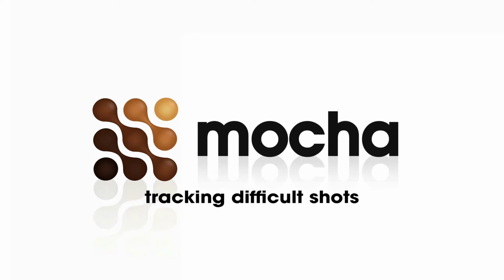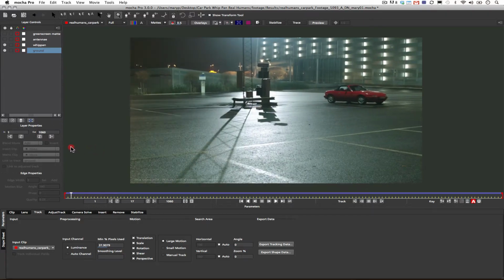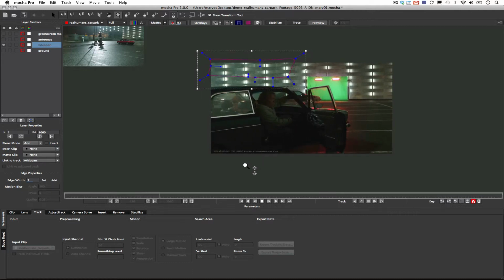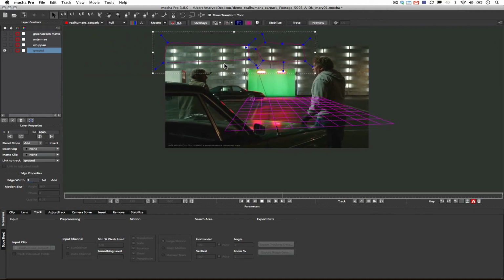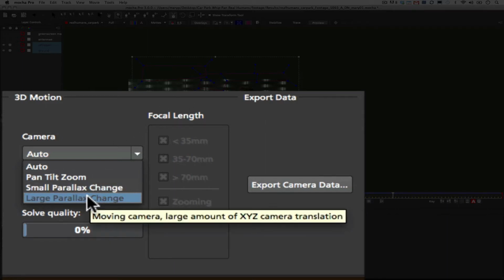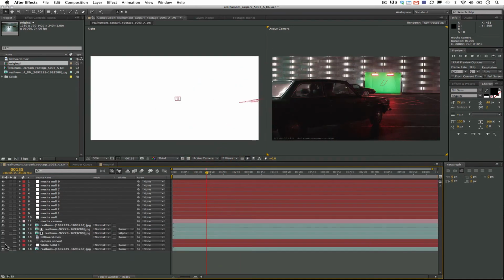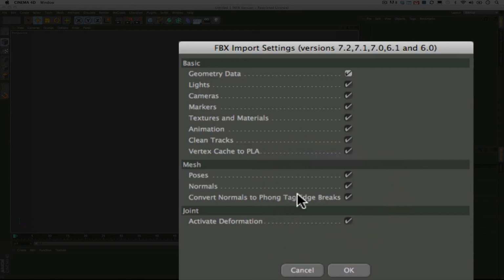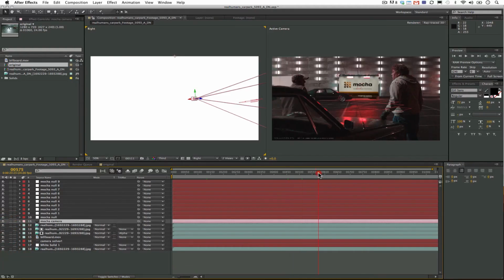Tracking Difficult Shots with mocha Pro v3's Camera Solver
In this tutorial, Mary Poplin shows you how to planar track a difficult whip-pan in a shot and drop 3D models into a composite in both After Effects and Cinema 4D.

The process covers:

• Tracking long shots
• Tracking shots where you don't have good planar information for the entire length of the shot
• Avoiding Reflections, Shadows, and other hiccups for the planar tracker
• Using the 3D camera solver and it's settings
• Exporting 3D cameras to After Effects and Cinema 4D
• Setting up your shot in After Effects and Cinema 4D